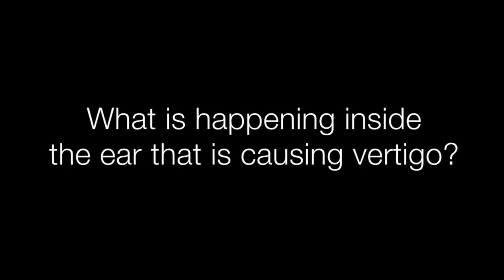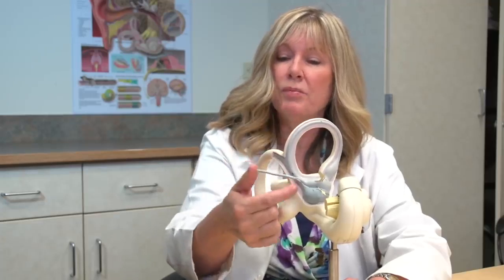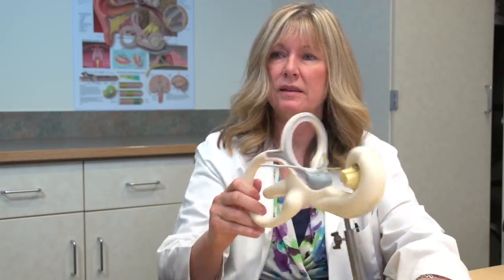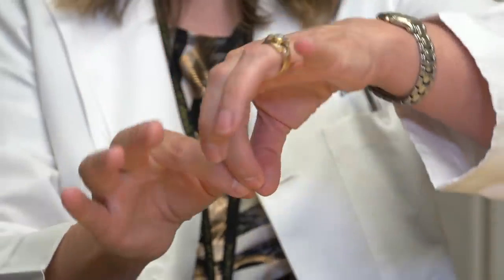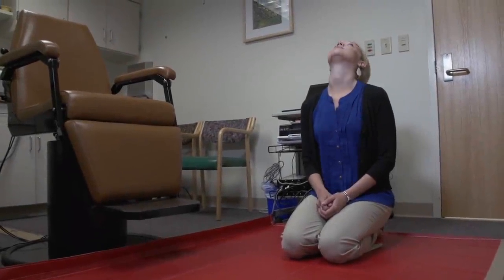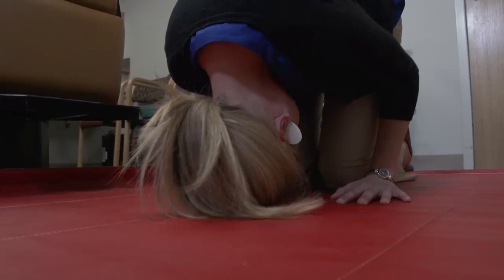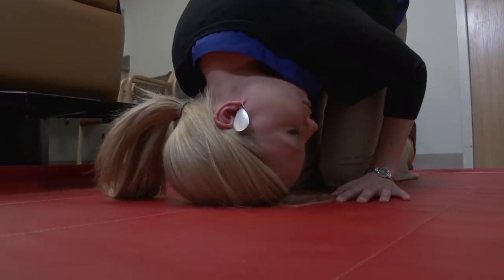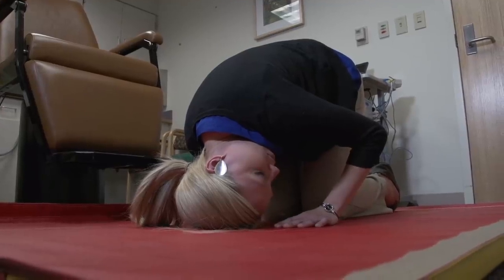Carol Foster, MD Half Somersault treatment for Vertigo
Dr. Carol Foster shows you how to treat the most common form of vertigo, BPPV, at home in this video with over 6 million hits on the University of Colorado website.  The half somersault exercise can remove crystals from the spinning sensors of the inner ear that cause brief  vertigo with head movements like lying down, rolling over in bed, or arising.  See more information at carolfostervertigo.com